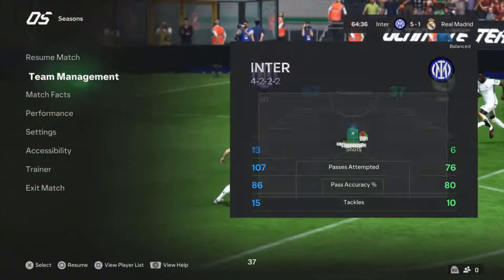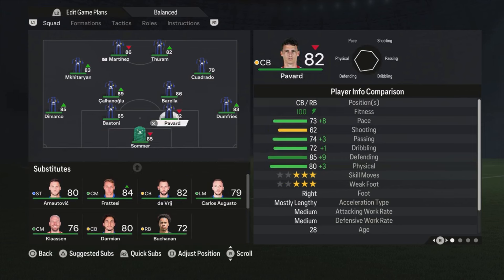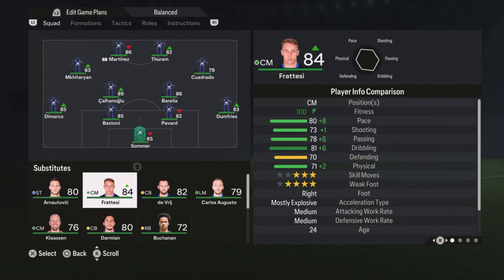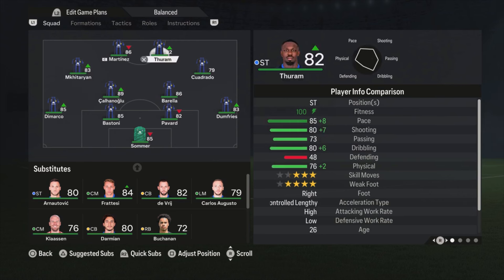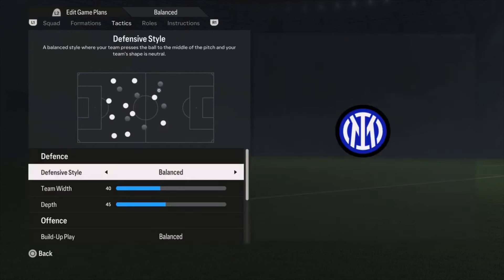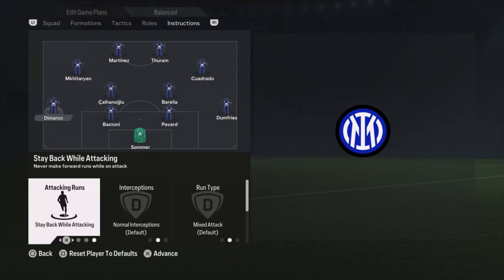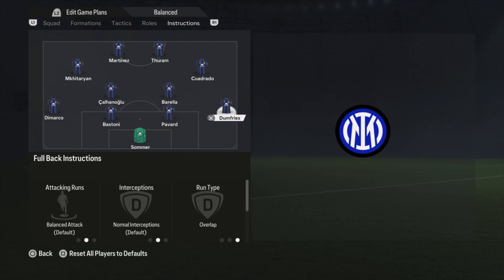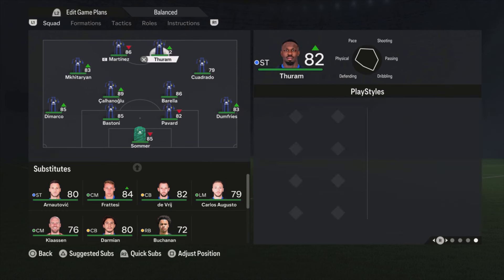EA FC 24 - BEST INTER Formation, Tactics and Instructions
In this tutorial video i show you the best way to play with INTER in my oppinion. I show you the best formation, line-up, tactics and instructions. I also play some games in online seasons with this and show you the highlights and goals so u can see how to play with these setup. Feel free to let me know what you think about it in the comments.